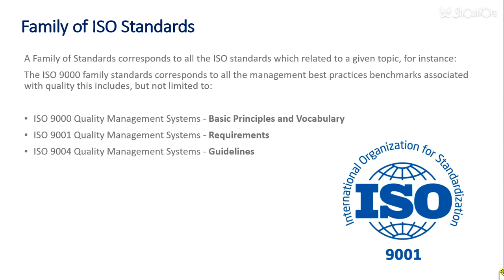ISO Standard for Management Systems